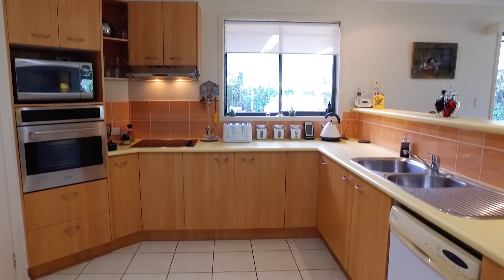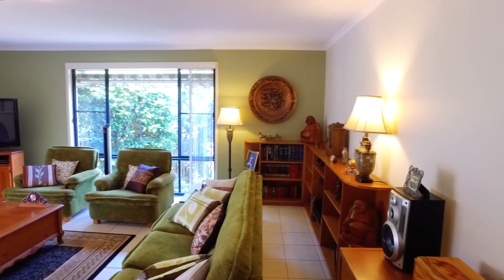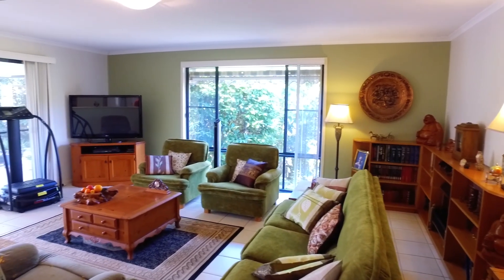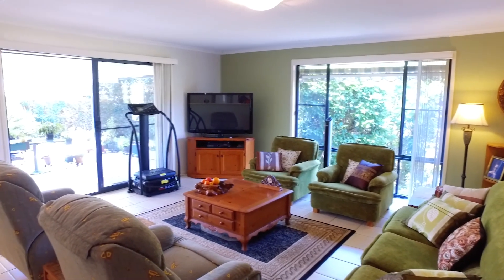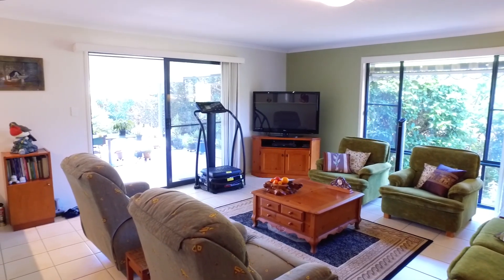Wythes Real Estate - 36 Pearsons Road, COOROY